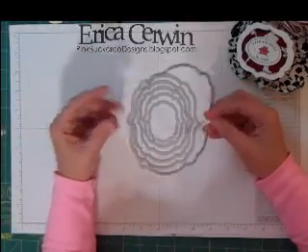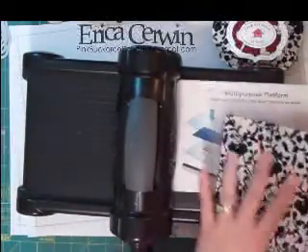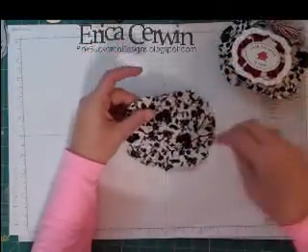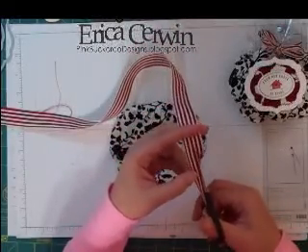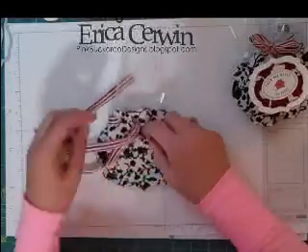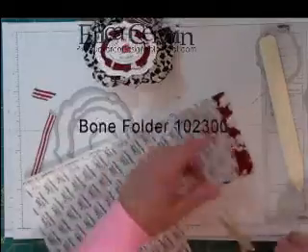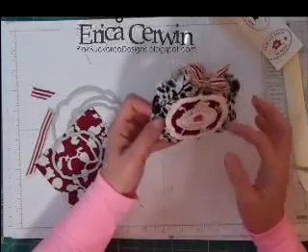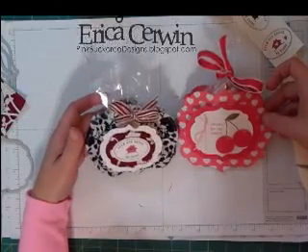Framelit Pouch Tutorial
This video will show you how to make a fabric gift pouch using Stampin' Up's Framelit Label Dies.